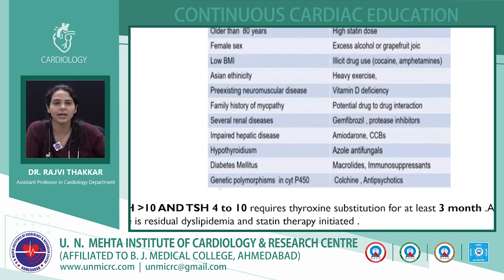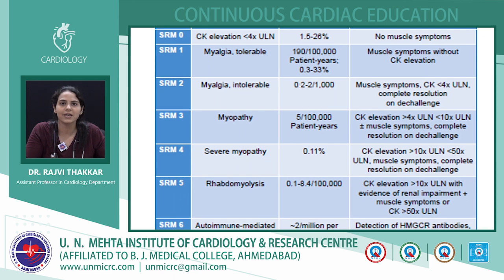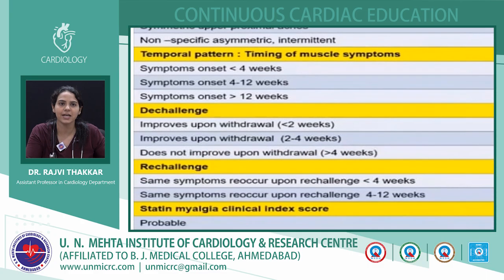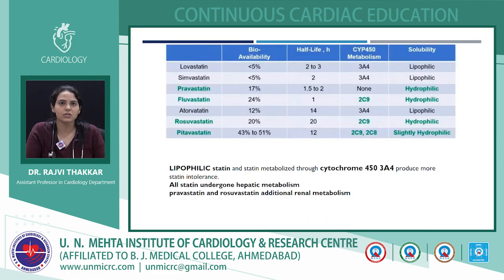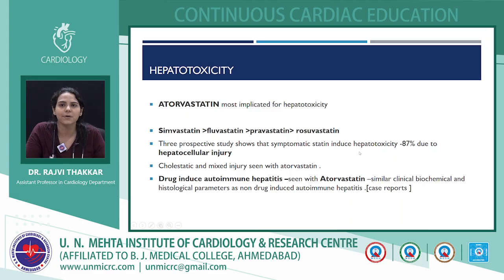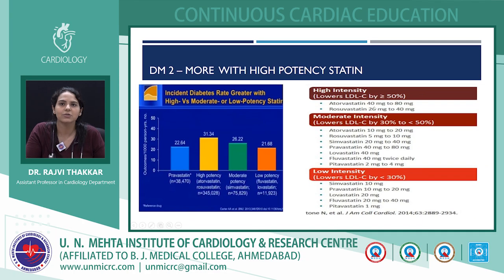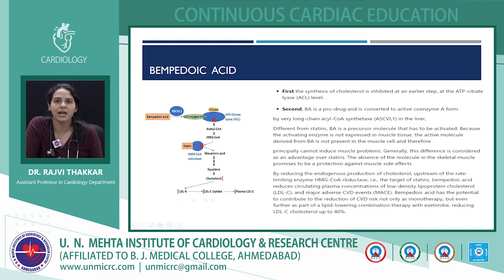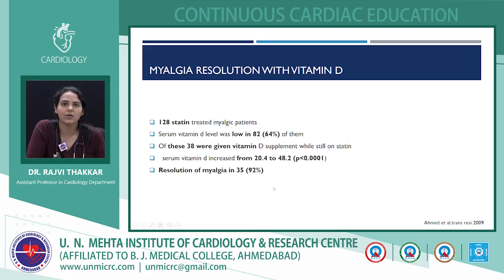STATIN INTOLERANCE - CCE(CARDIOLOGY) 22.08.2026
STATIN INTOLERANCE - CONTINOUS CARDIAC EDUCATION BY CARDIOLOGY, UNMICRC